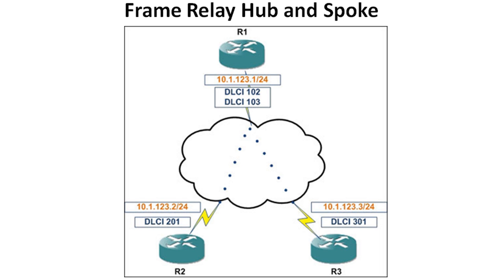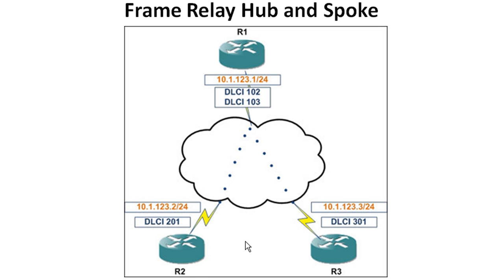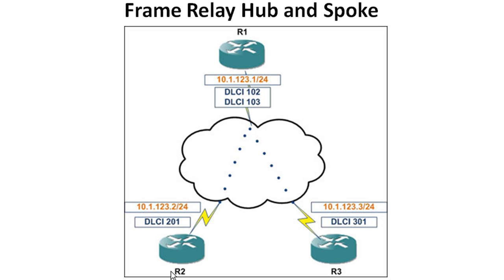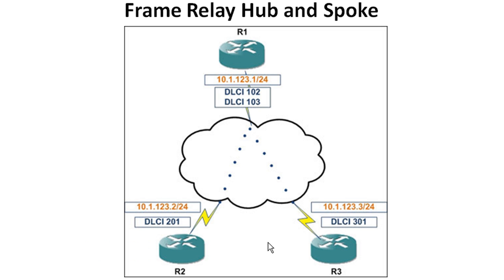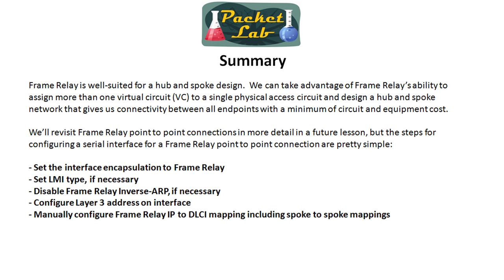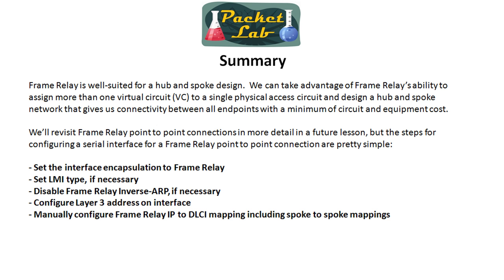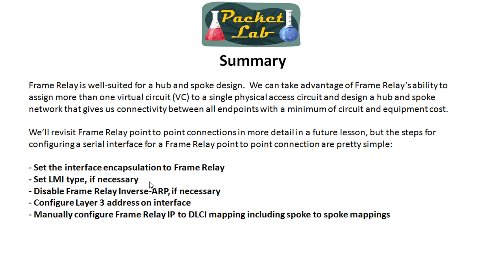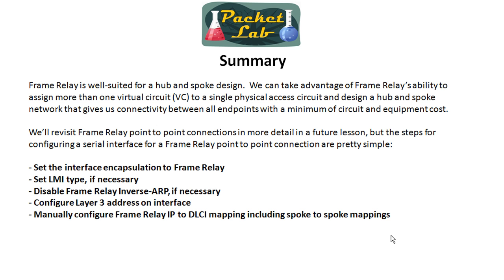Frame Relay - Basic Configurations Hub and Spoke - Part 4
Frame Relay - Basic Configurations Hub and Spoke - Part 4 of 4

Frame Relay is well-suited for a hub and spoke design.  We can take advantage of Frame Relay's ability to assign more than one virtual circuit (VC) to a single physical access circuit and design a hub and spoke network that gives us connectivity between all endpoints with a minimum of circuit and equipment cost.

We'll revisit Frame Relay point to point connections in more detail in a future lesson, but the steps for configuring a serial interface for a Frame Relay point to point connection are pretty simple:

- Set the interface encapsulation to Frame Relay
- Set LMI type, if necessary
- Disable Frame Relay Inverse-ARP, if necessary
- Configure Layer 3 address on interface
- Manually configure Frame Relay IP to DLCI mapping including spoke to spoke mappings